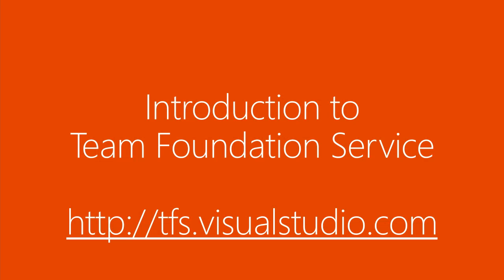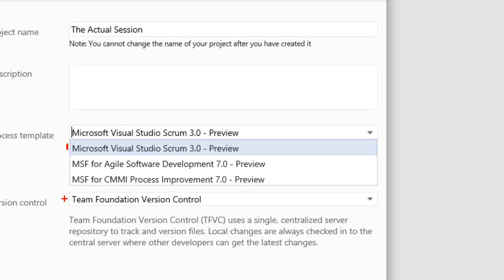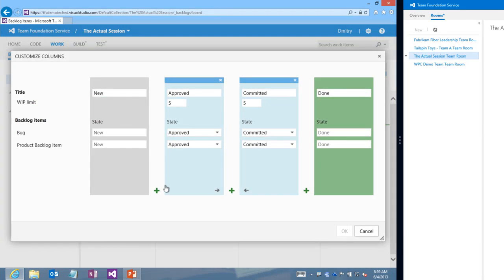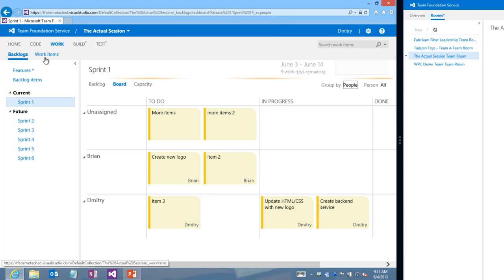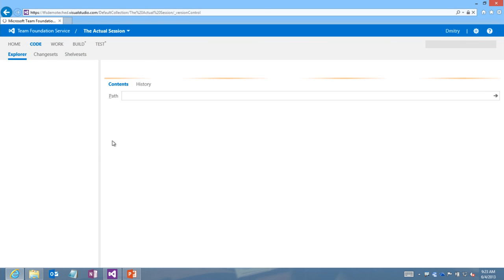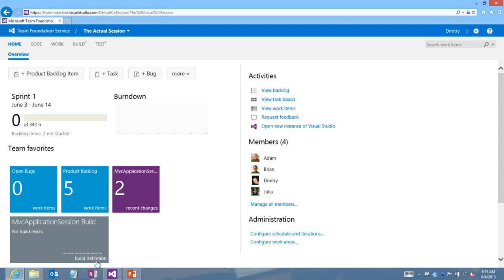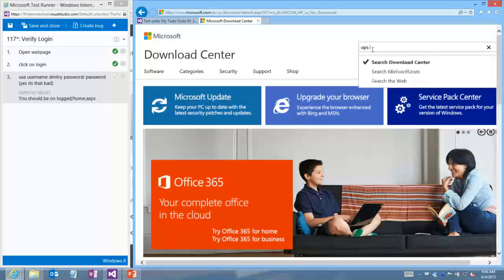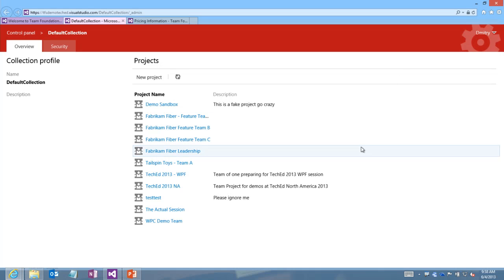TechEd North America 2013 Taking Application Lifecycle Management to the Cloud with the Team Foundat